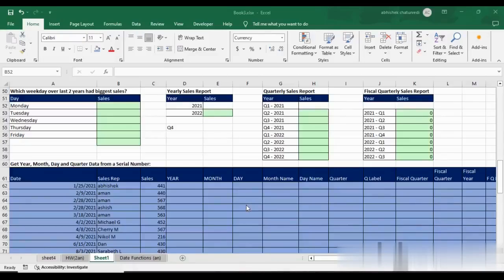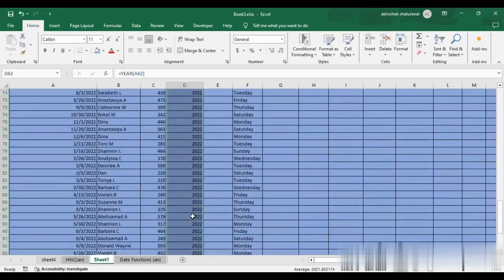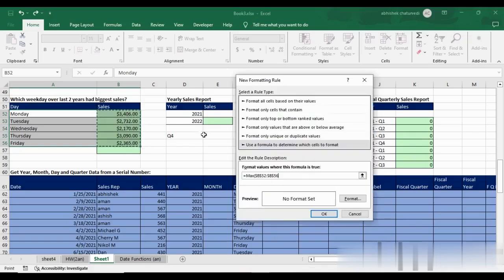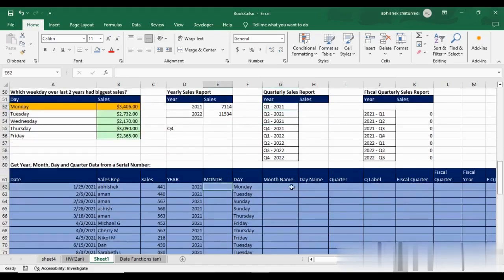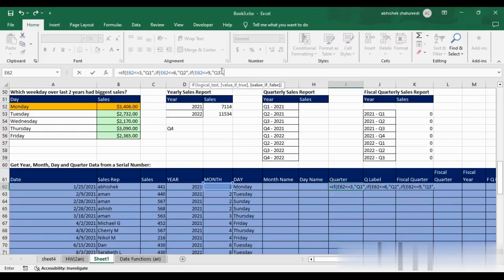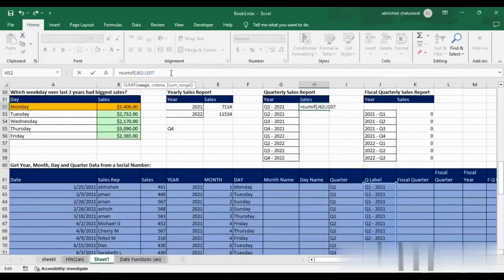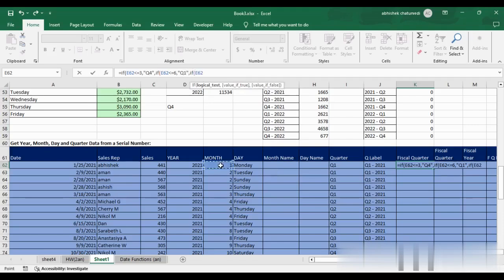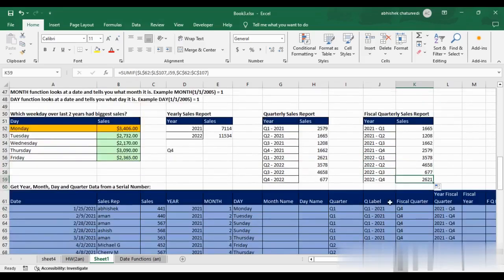Session 9: Date Functions In Excel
Welcome back to Date Functions in Excel. In this video I explain the working of Date Related functions to handle Monthly, Quarterly or Fiscal Quarterly scenario, with these functions you can handle complex date scenarios which comes on daily basis.